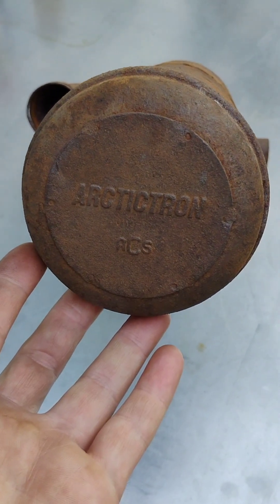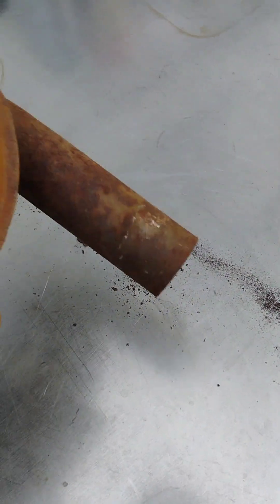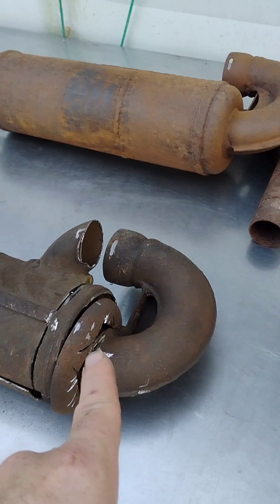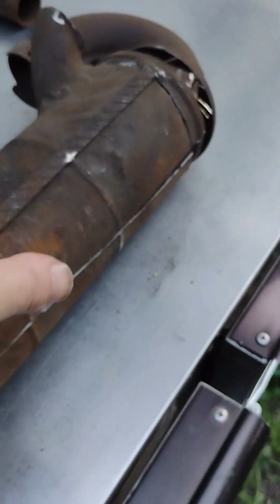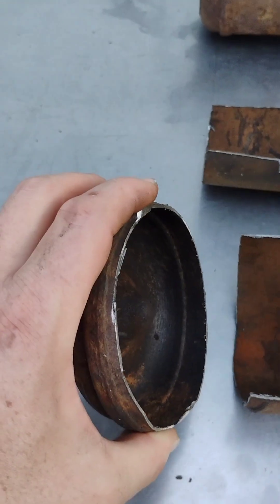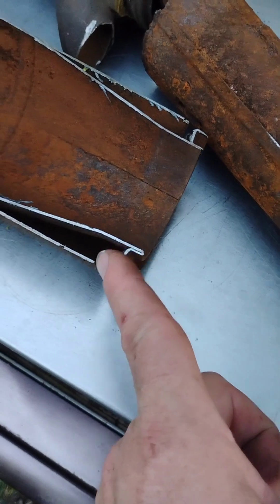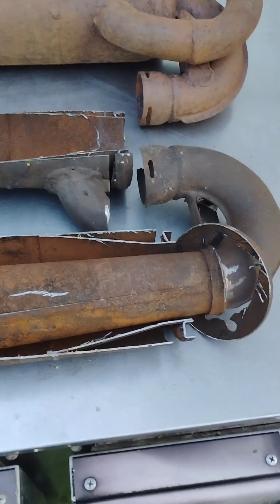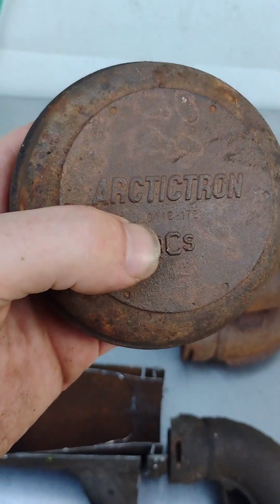What's inside a Two Stroke Motor's Muffler?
I cut open a 1972 Arctic Cat Snowmobile muffler to see what's inside. Come asking as we Fixit for Josh Sake.